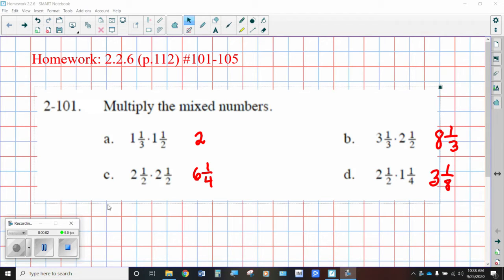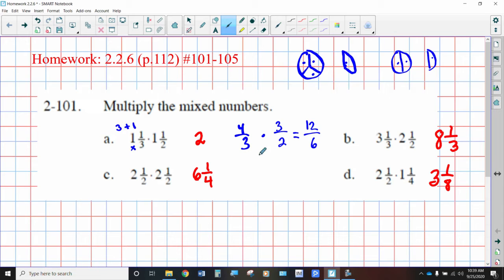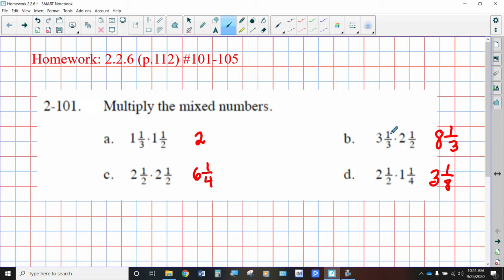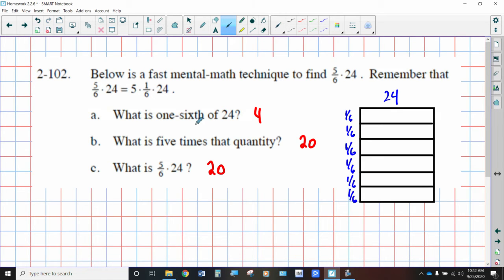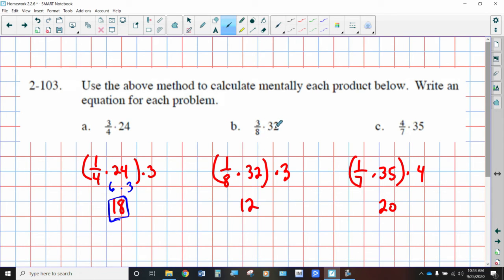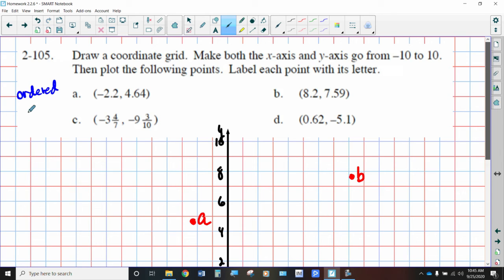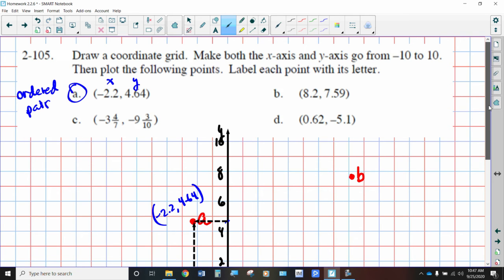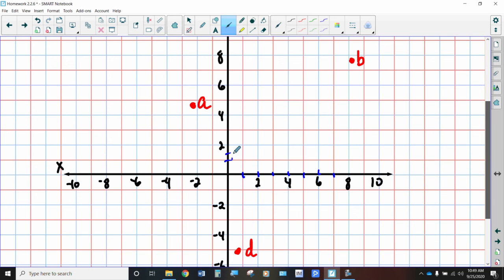7th Grade Homework Ch2 2.6